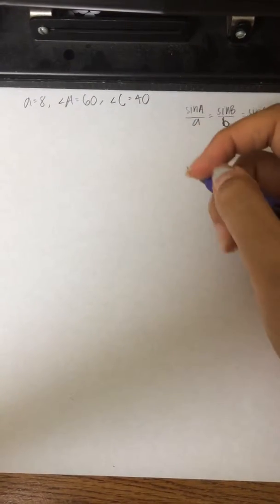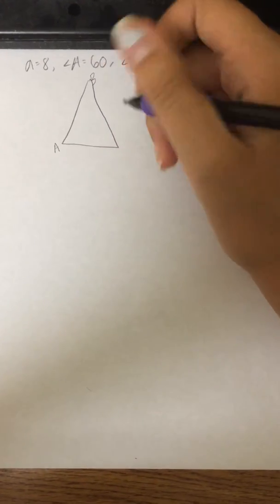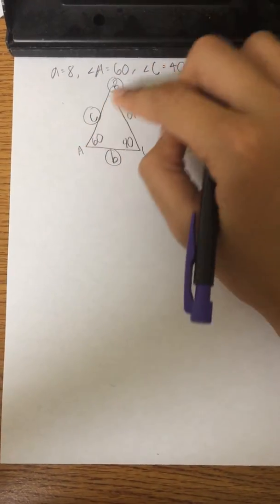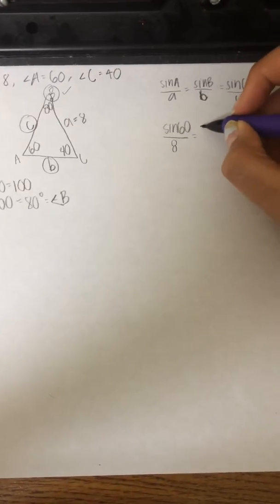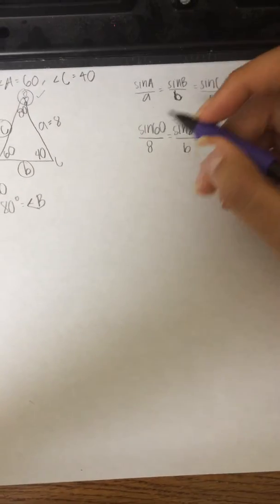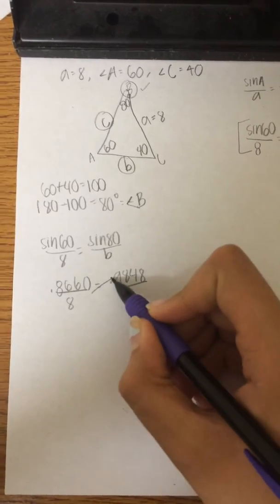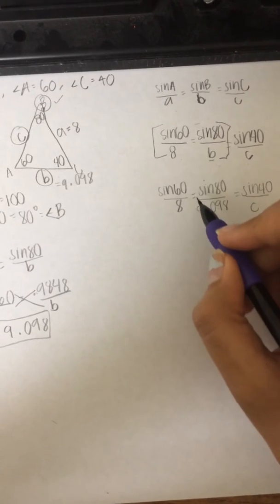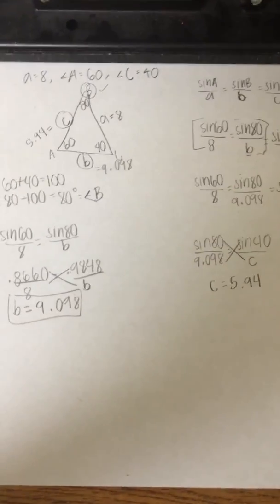Project: Law Of Sines